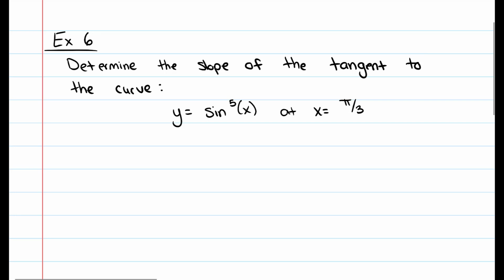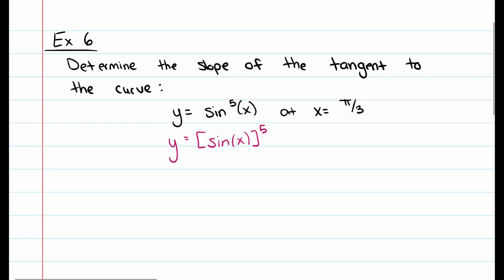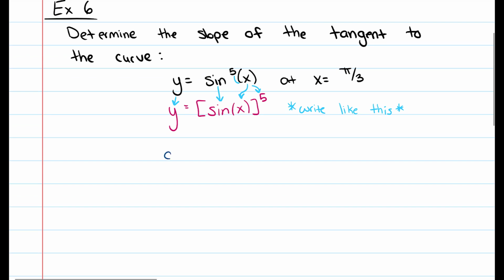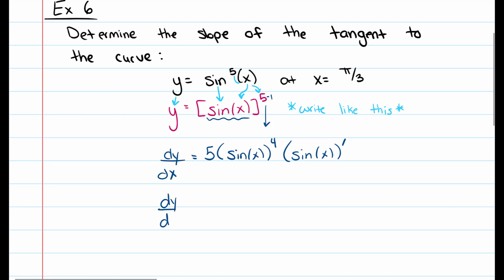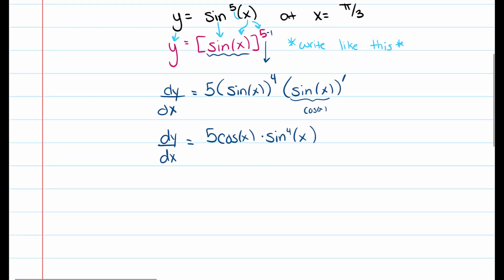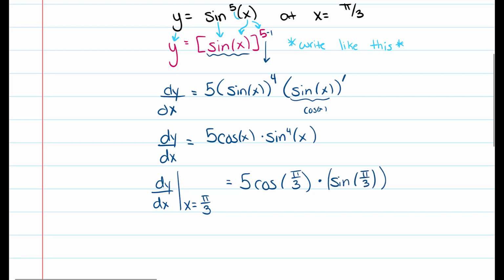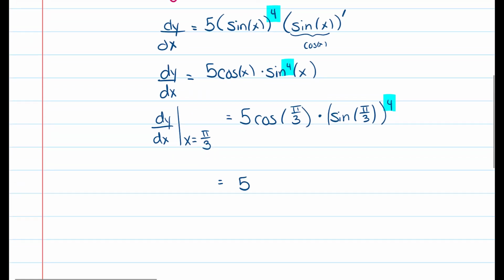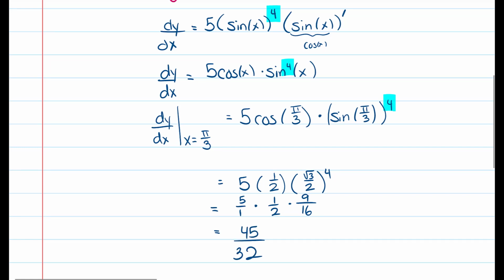3.6 Example 6